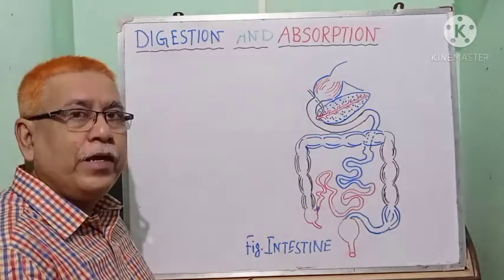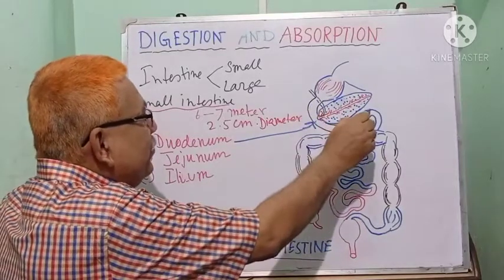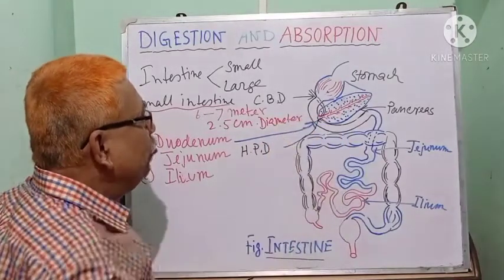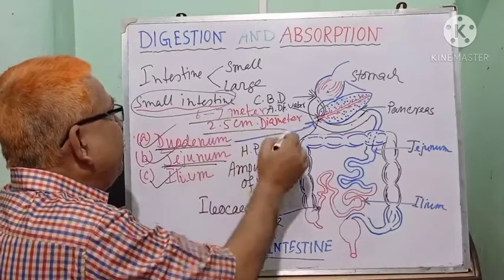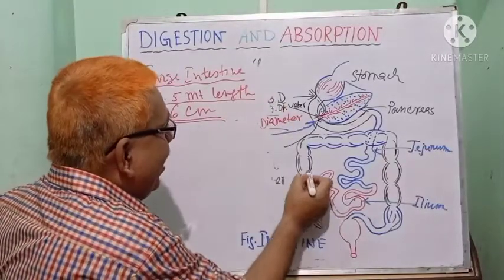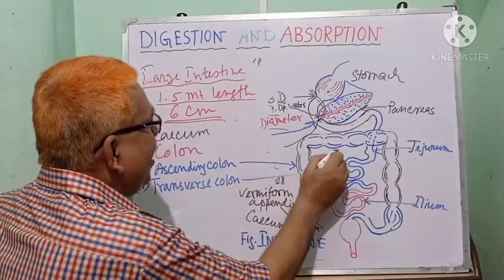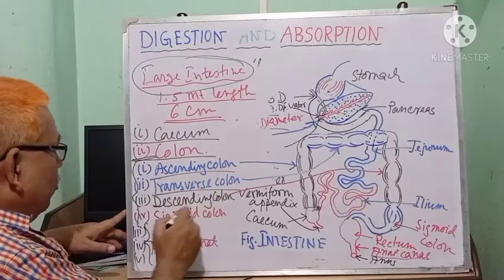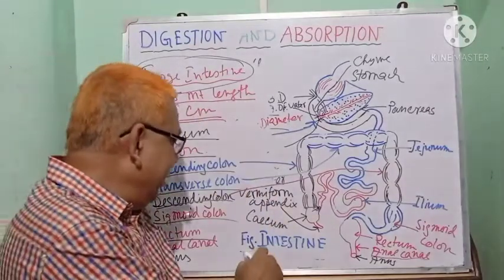Online class: ( XI/Eng)-26 [HUMAN INTESTINE]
Class: XI, Subject: Biological Sciences, Structure and function of human Intestine are discussed here.